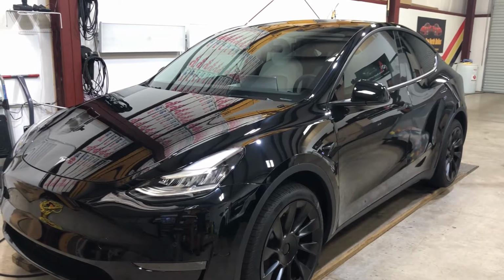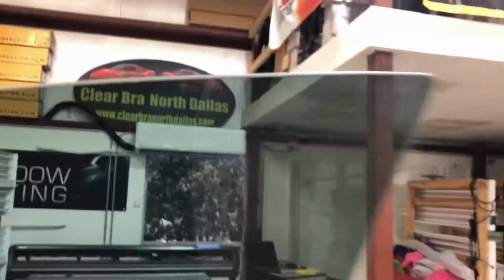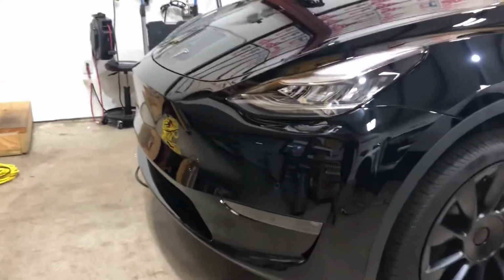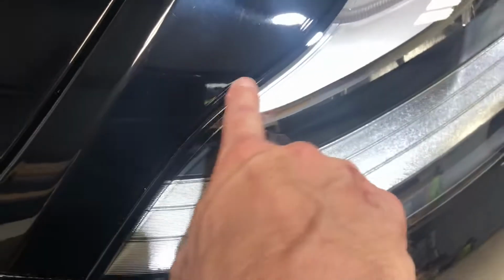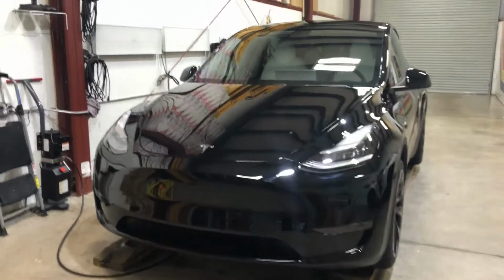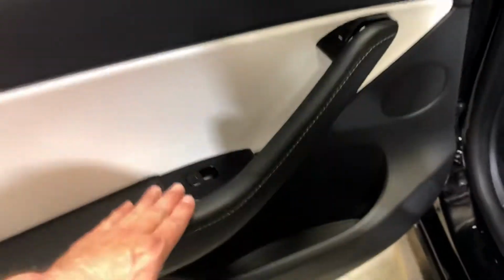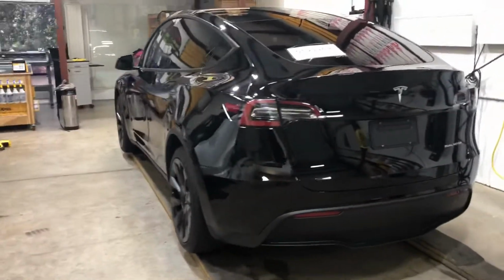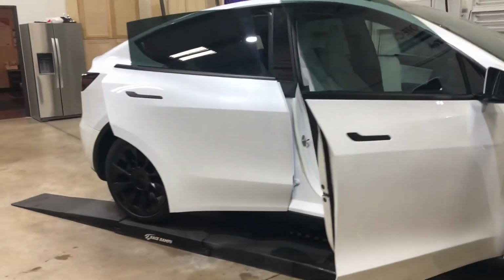Dallas Clear Bra XPEL XR Plus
Tesla model Y getting window tint with XPEL XR PLUS, and Paint Protection Film with XPEL Ultimate Plus. All window film comes with a life time warranty and free replacement. Paint protection film 10 year manufacture warranty life time installation warranty. All warranties are in writing.